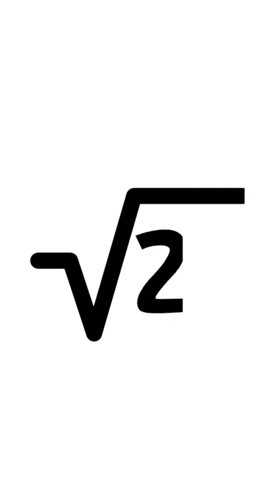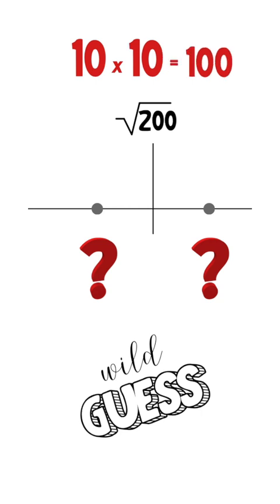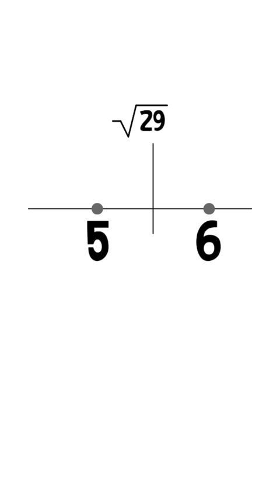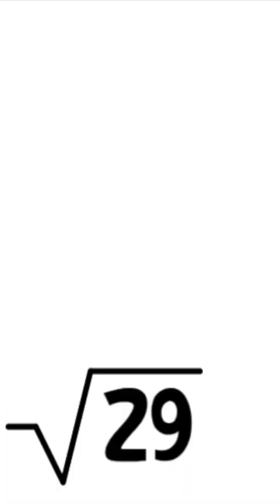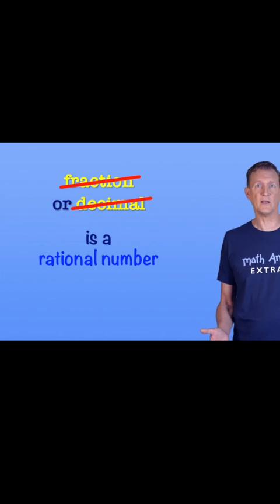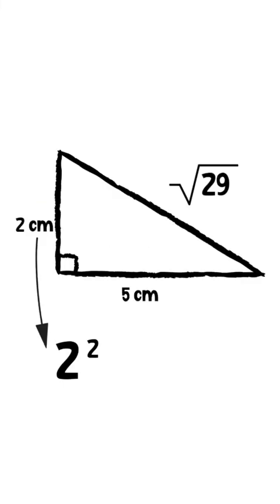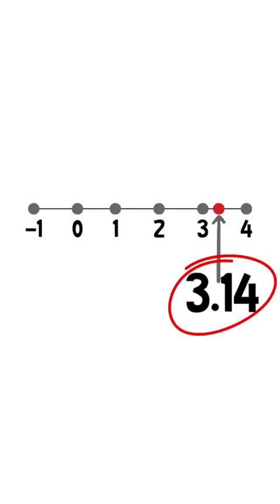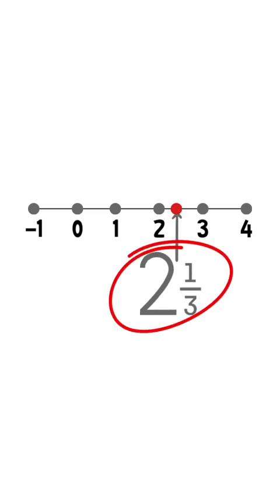Saxon Course 2: Lesson 100 (p.693) - ESTIMATING SQUARE ROOTS, IRRATIONAL NUMBERS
Sometimes math can be tough.  That's where Millie & Ziggy come in!  If you are doing 7th or 8th grade math in the Saxon Course 2 book, today's your lucky day!  Listen in as these two try to understand math and have some fun doing it.